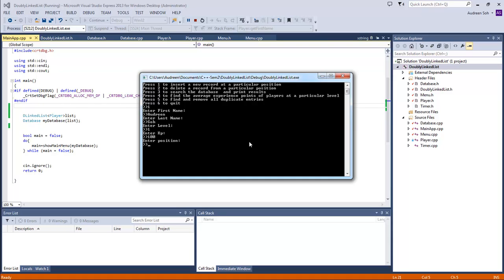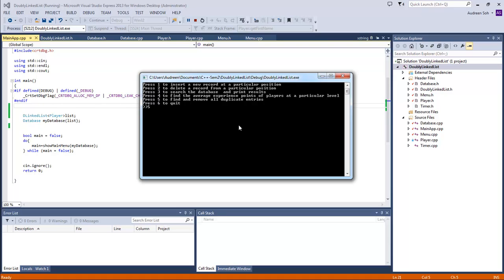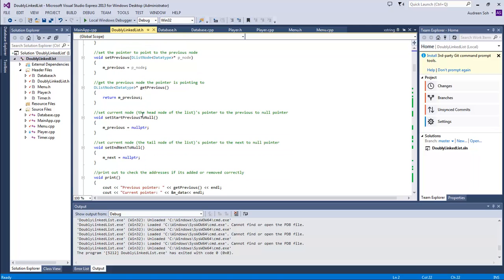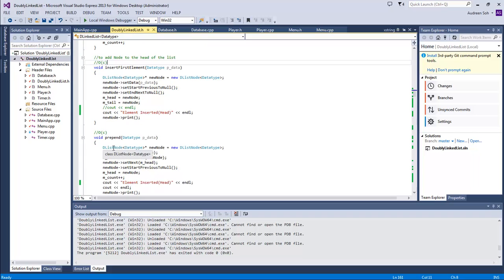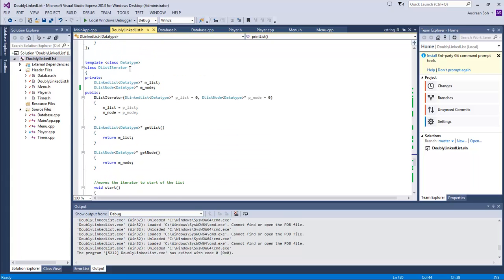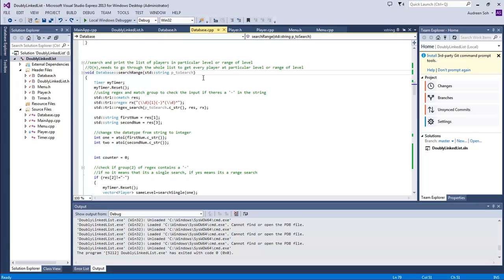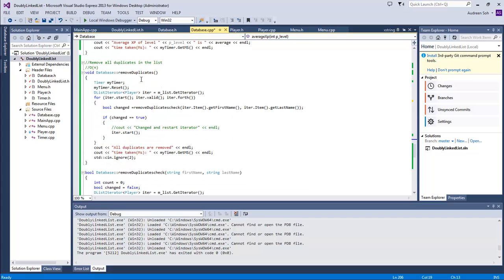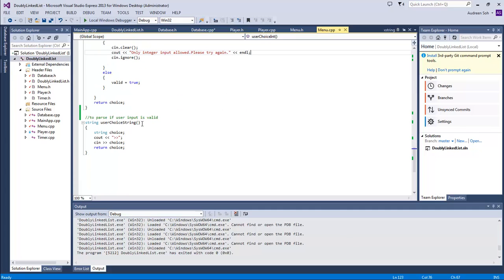Doubly linked list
Sorry for hitting so hard on the enter. Hope it doesnt effect the code :)